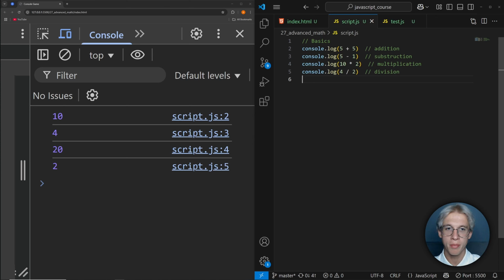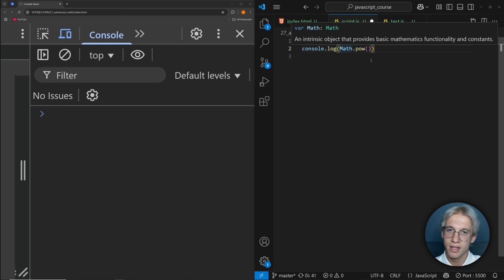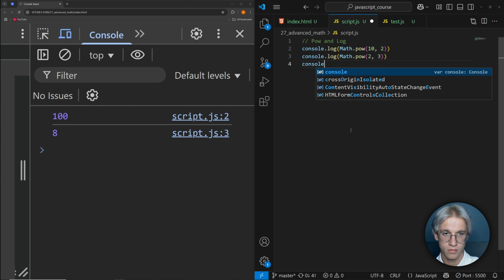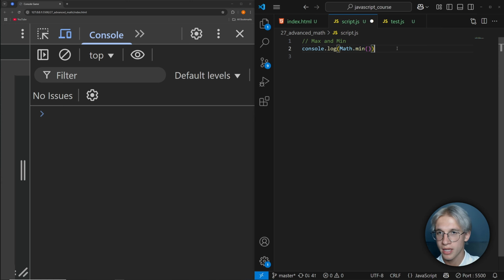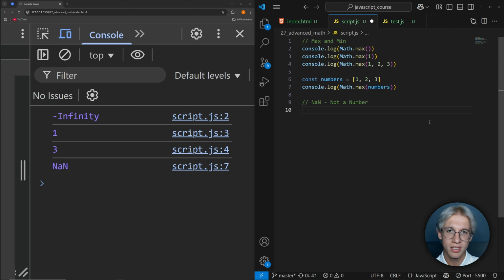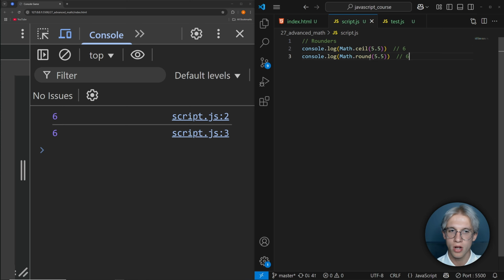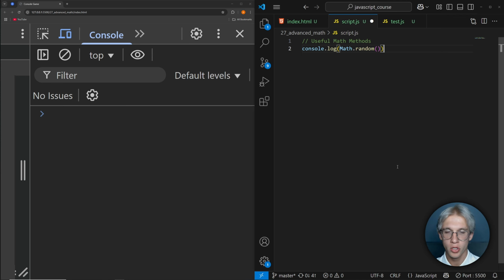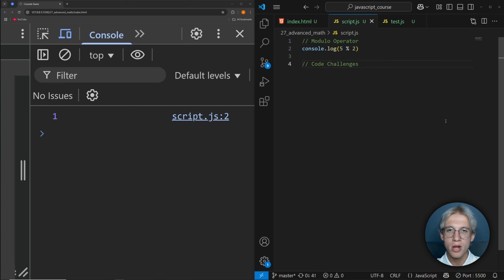JavaScript Math Methods for Beginners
⏱️ VIDEO CHAPTERS ⏱️
00:00 – Math Constants
00:37 – Powers & Logarithms (Math.pow, Math.log)
02:37 – Math.min() & Math.max()
04:08 – NaN (Not-a-Number)
05:00 – Rounding methods (ceil, floor, round, trunc)
06:26 – Useful Math methods (random, abs, sign)
07:12 – Next video: modulo operator (%)